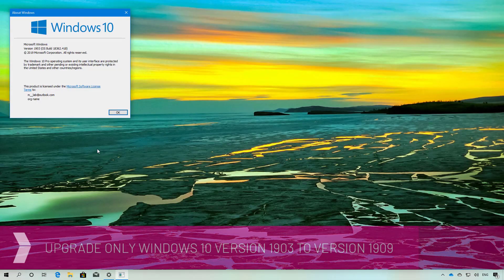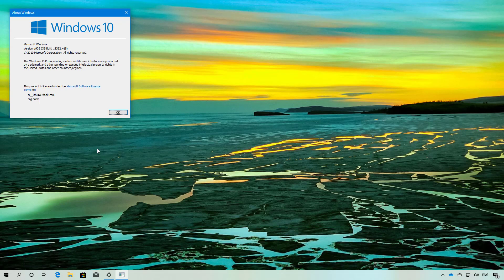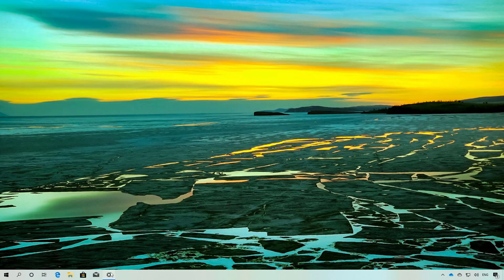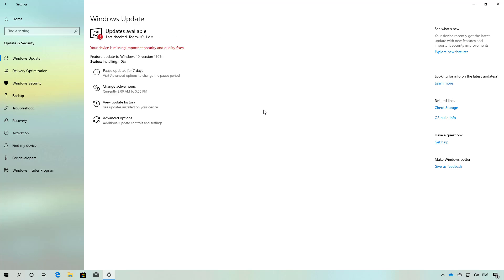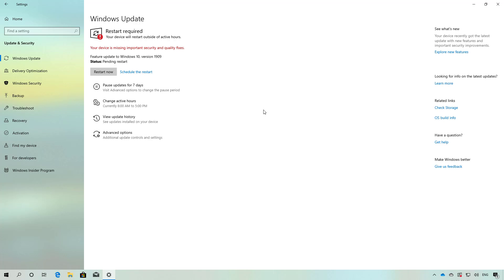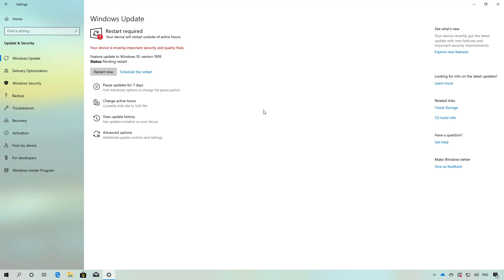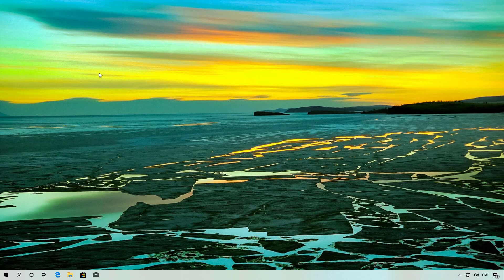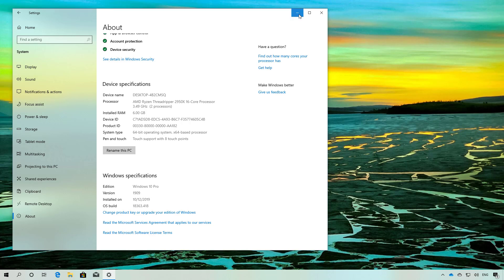Windows 10 November 2019 Update, version 1909: Upgrade from version 1903 process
Windows 10 tutorial: Steps to properly upgrade to the Windows 10 November 2019 Update, version 1909, from version 1903 using Windows Update. **IMPORTANT: Windows 10 version 1909, is expected to release on November 12, 2019. If you follow the steps now, you WILL NOT get the update now. You have been warned.